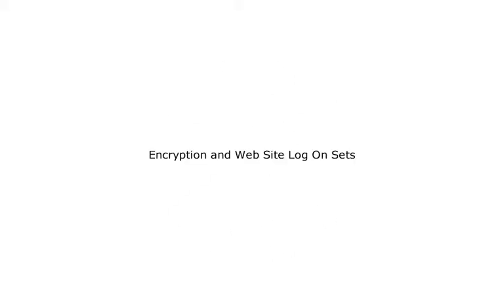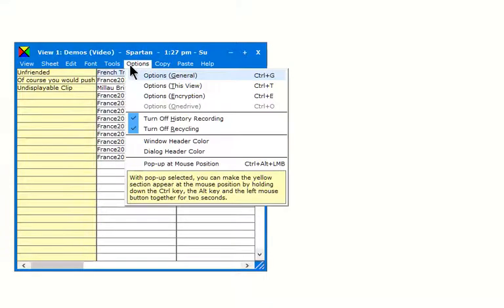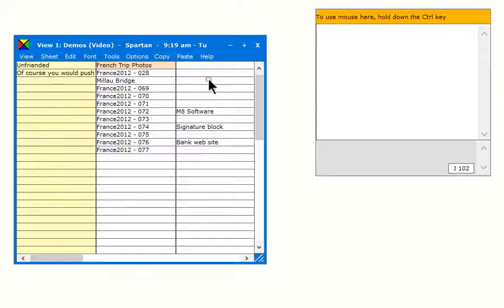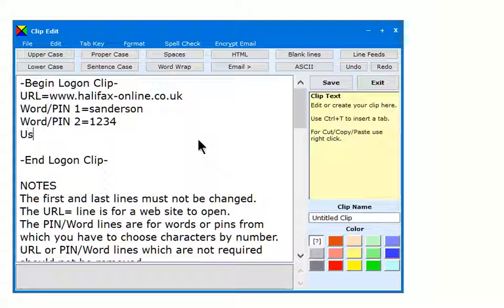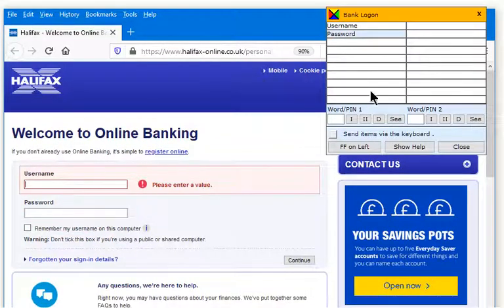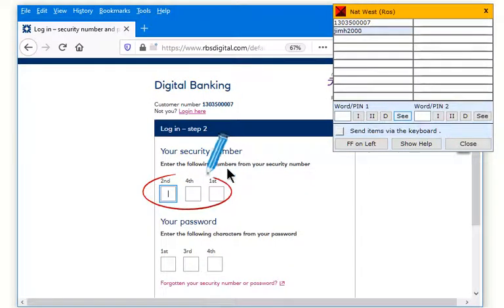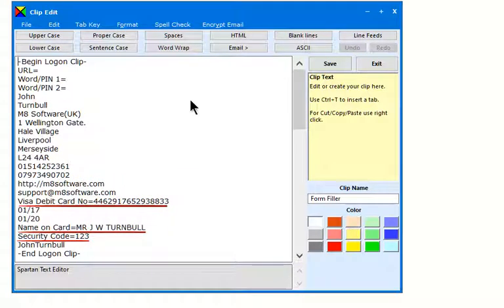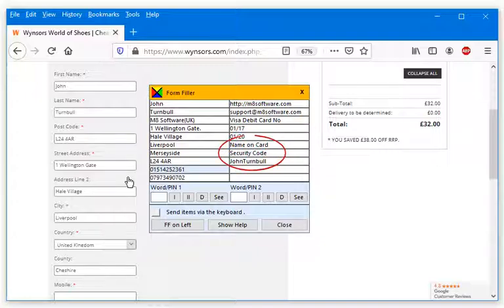Spartan Clipboard's Encrypted Clips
Tutorial video showing how to create encrypted clips and web site logon helpers in the Spartan Multi-Clipboard.